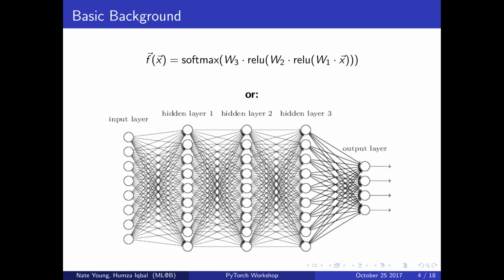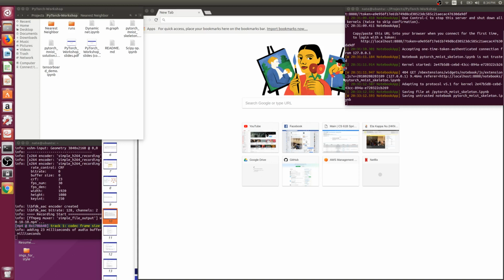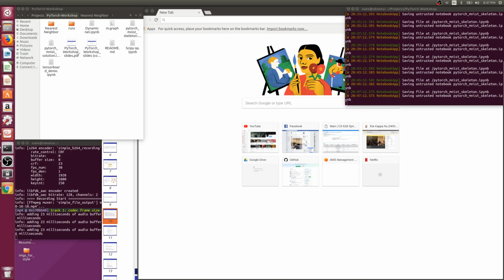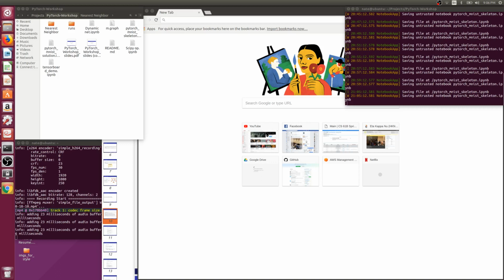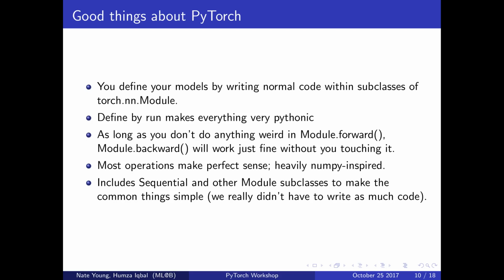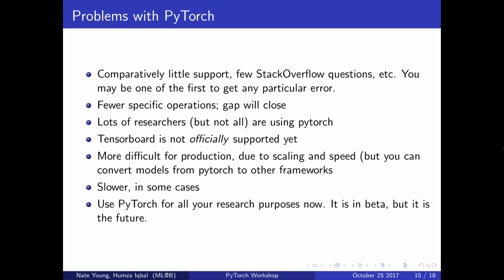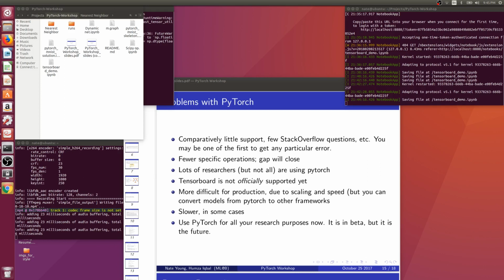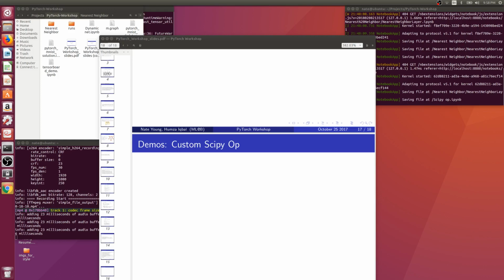Sp18 ML@B Workshop Series #3: Intro to PyTorch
A brief introduction of PyTorch